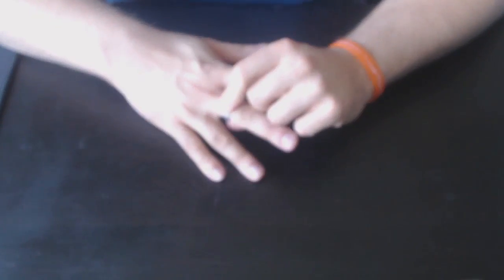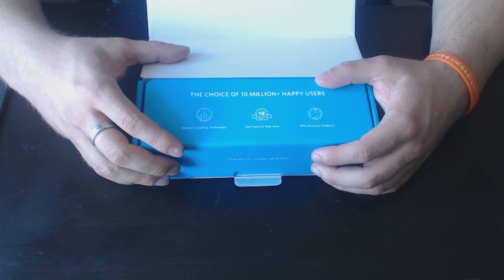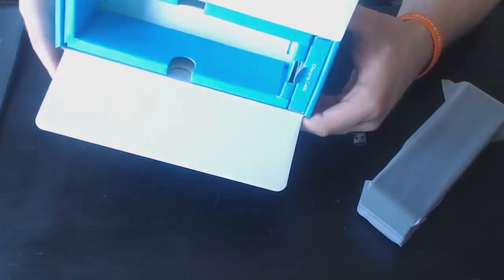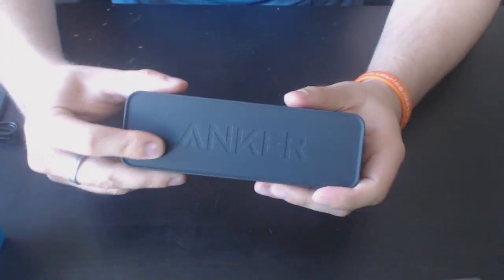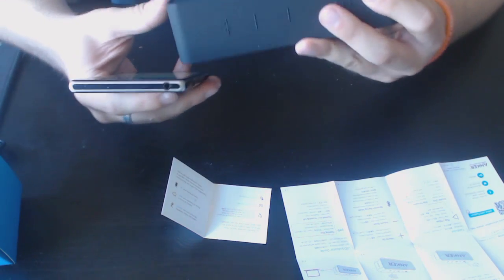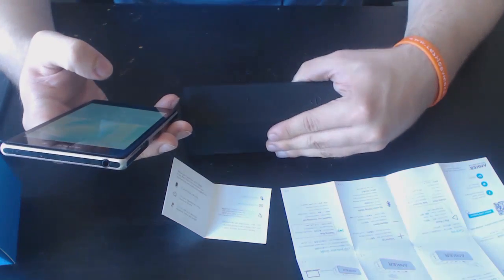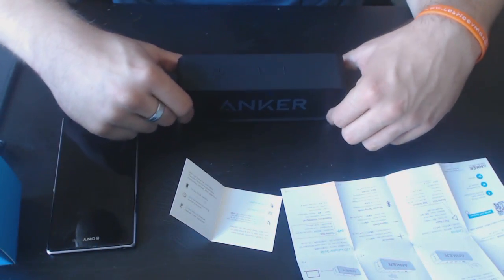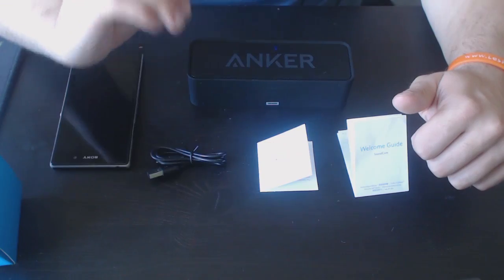Anker Sound Core Bluetooth Speaker | Unboxing Overview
In this episode we discover a product sent to me

-Kolosalus